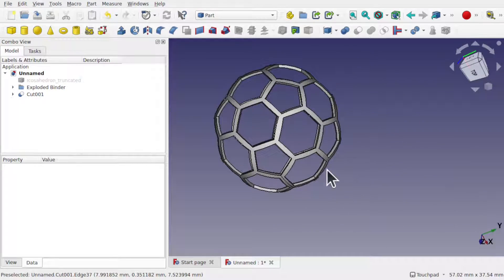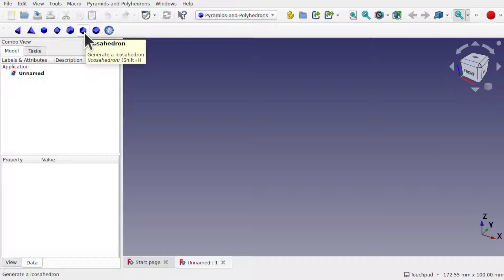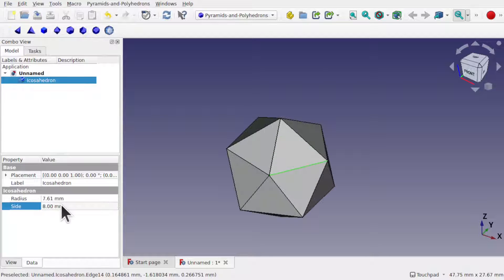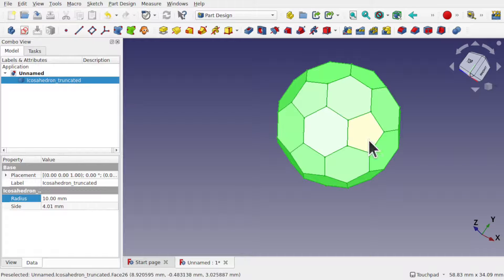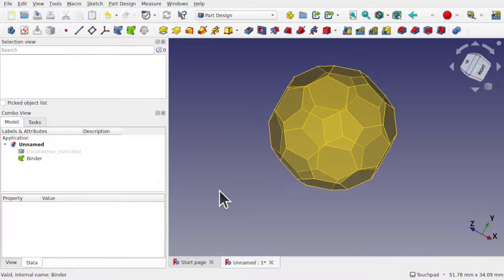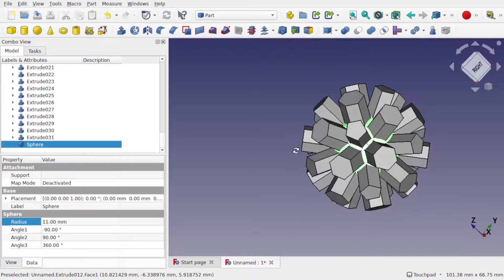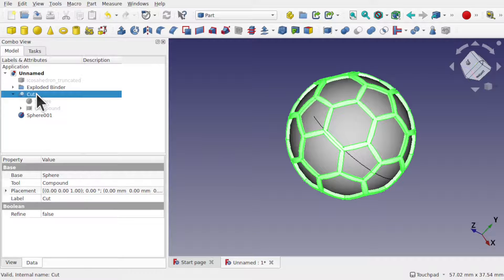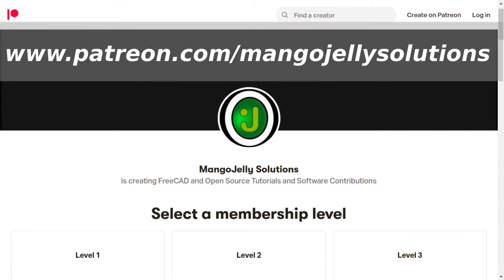FreeCAD: Hexagon Sphere Mesh | Quick and Easy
Using Freecad to create a hexagon meshed sphere using tools from both FreeCAD part workbench and Part Design. We will also introduce a new workbench that extends the primitive objects to include pyramids and polyhedrons .  Easy beginners FreeCAD tutorial using basic modelling skills. No code or macro involved